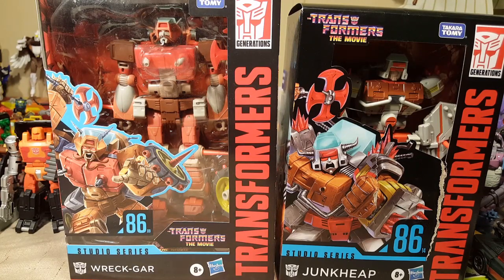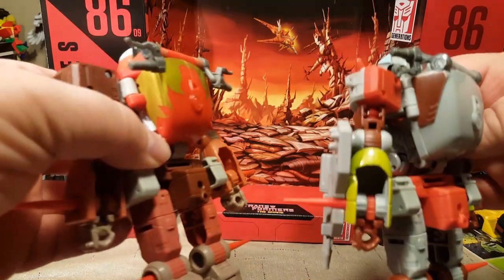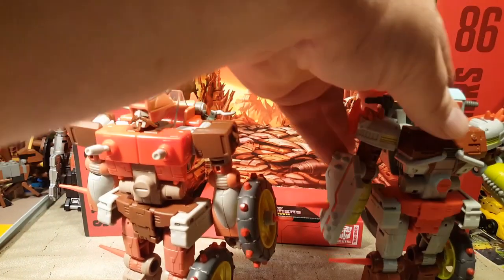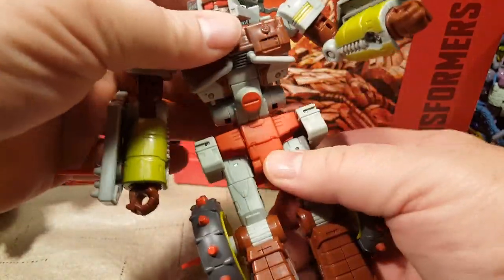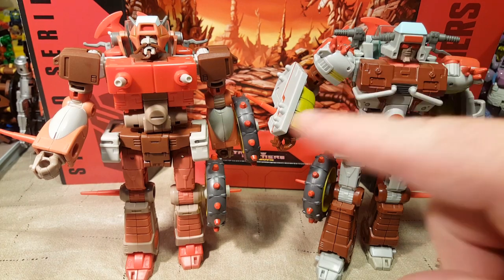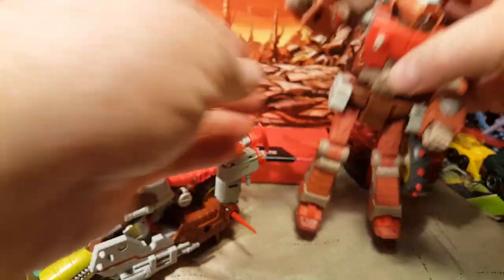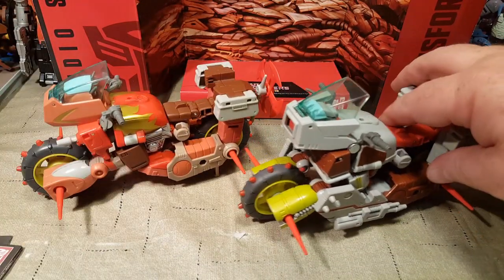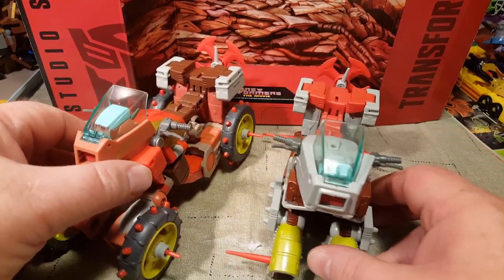Transformers Studio Series Wreck-Gar and Junkheap 2-for-1 Review